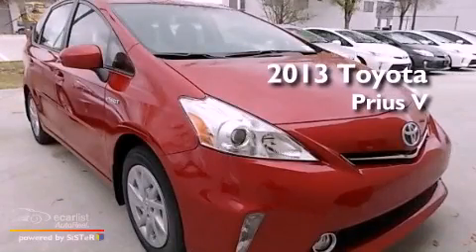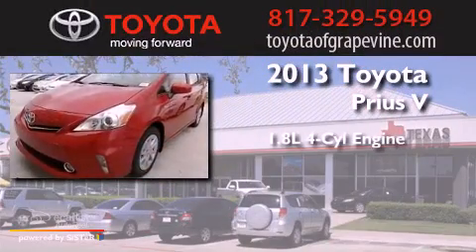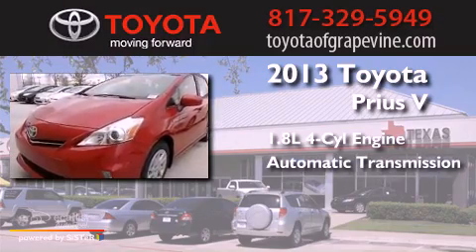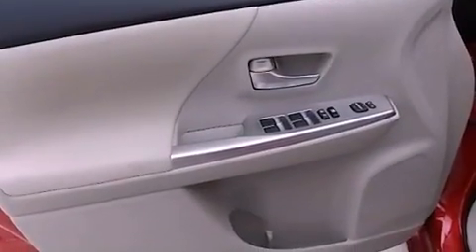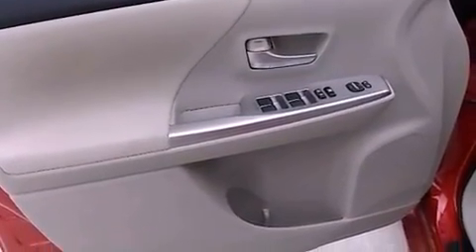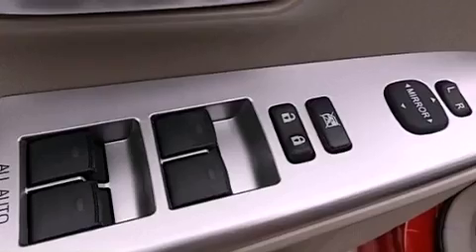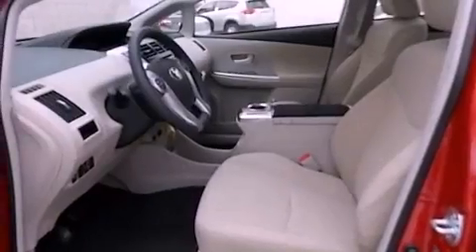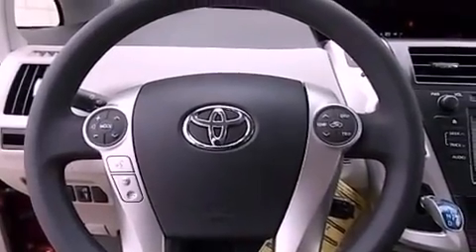2013 Toyota Prius v Grapevine TX 76051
Year : 2013
 Make : Toyota
 Model : Prius v
 Engine : 1.8L DOHC 16-valve VVT-i Atkinson-cycle I4 hybrid engine
 Trans . : Automatic
 Exterior : -
 Miles : 2
 Interior : -

 801 State Hwy. 114 East